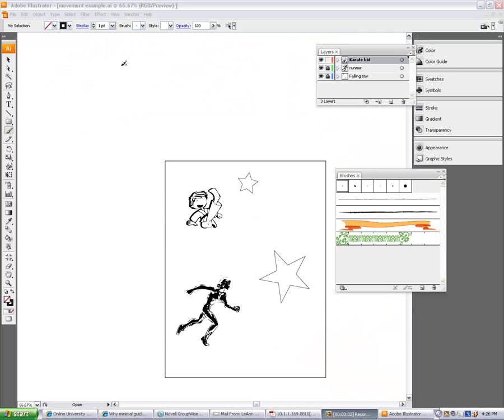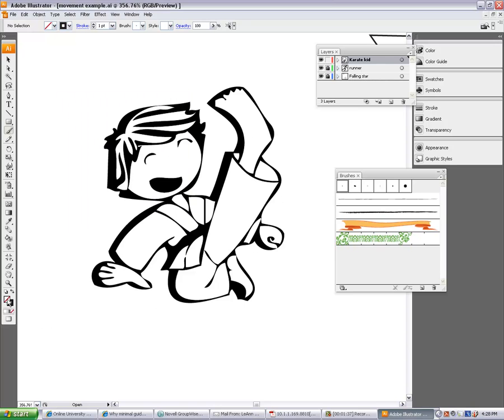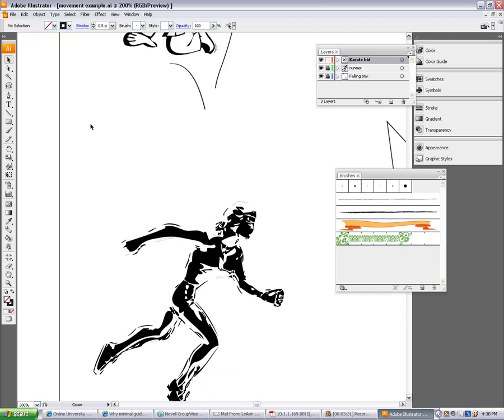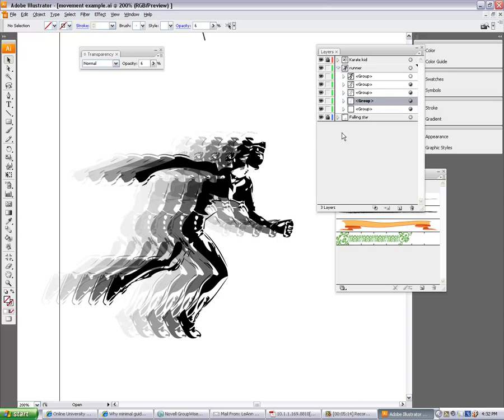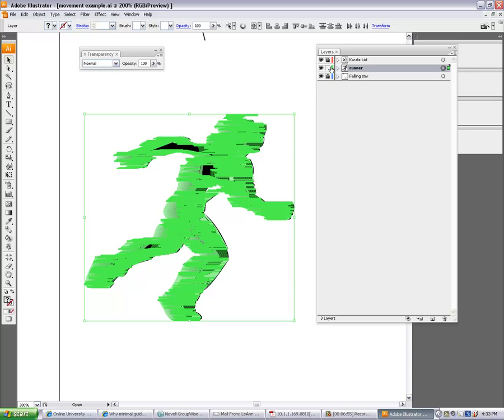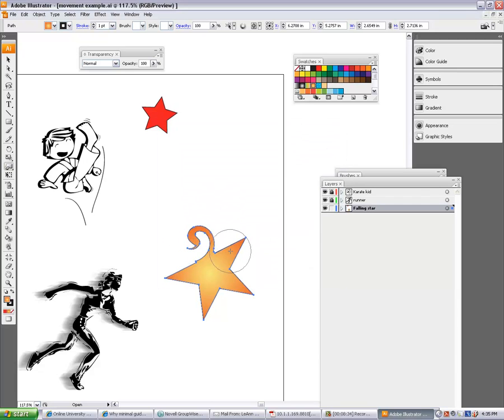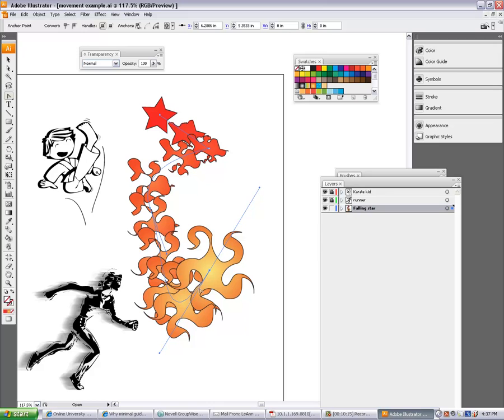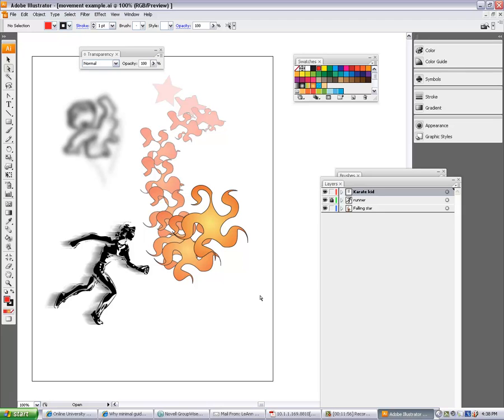Movement Techniques in Illustrator.mp4